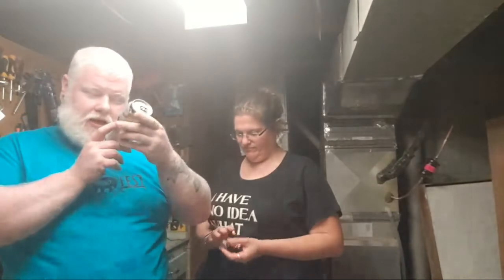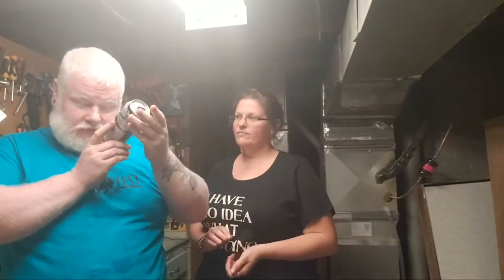Budweiser Copper Lager: Albino Rhino Beer Review